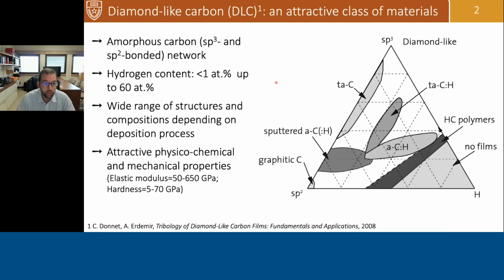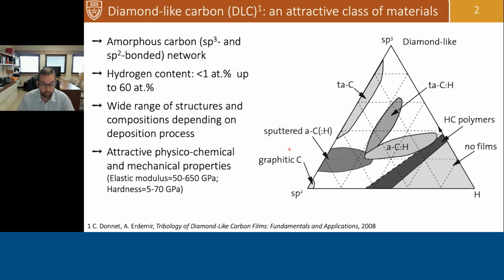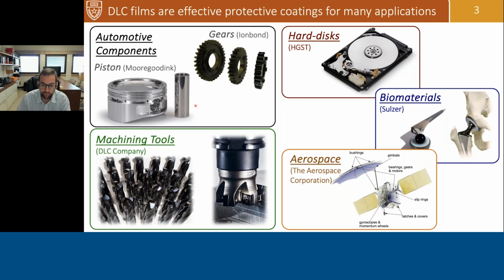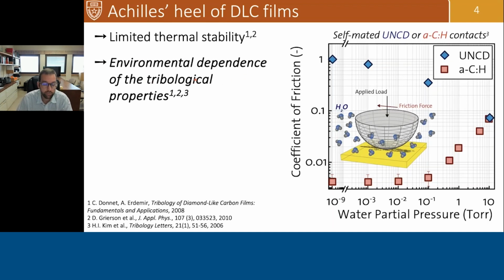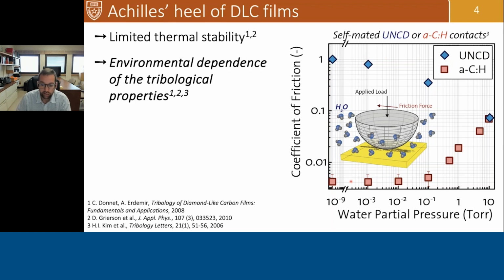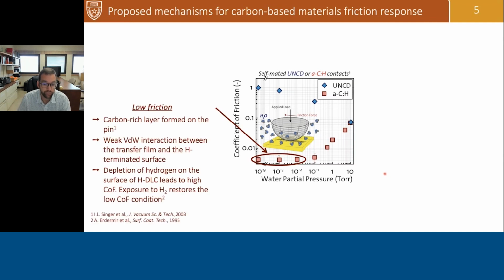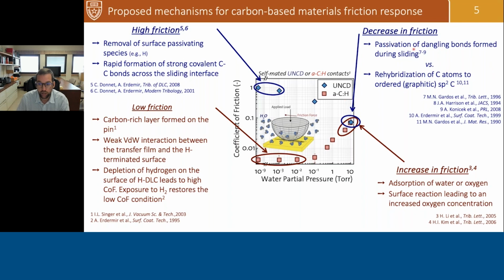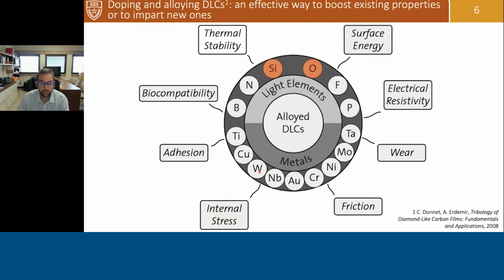Effect of Alloying Elements on the Tribological Response of Amorphous Carbon Coatings | Webinar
Doping and alloying amorphous carbon (a-C) thin films are ways to tailor their mechanical and tribological properties. However, few studies have focused on doping/alloying with rare-earth elements. This study shows that a-C films containing europium (Eu) or gadolinium (Gd) can have promising tribological properties.

Watch this on-demand webinar to see results of shear strength at the sliding interfaces for a-C films alloyed with Eu or Gd.